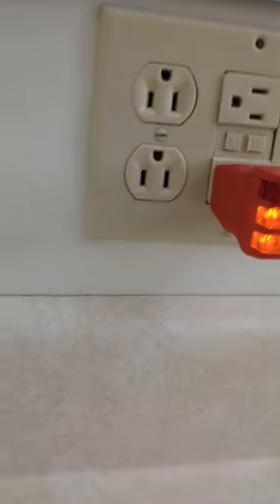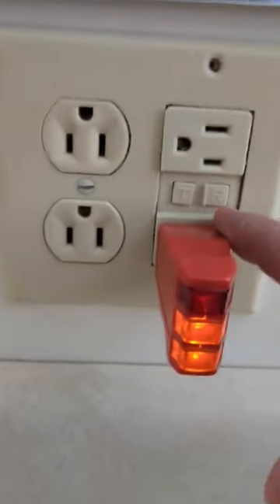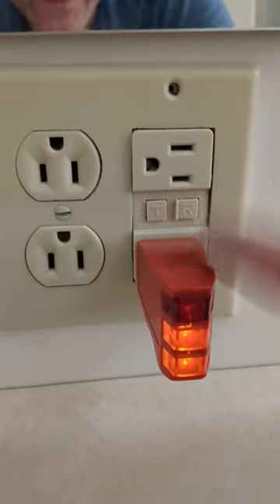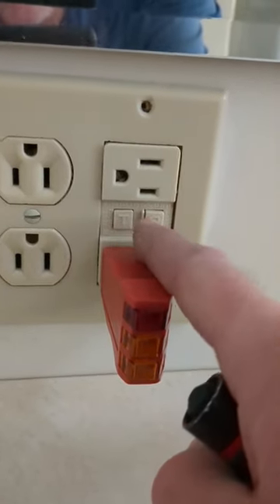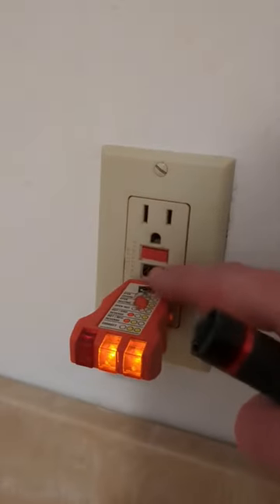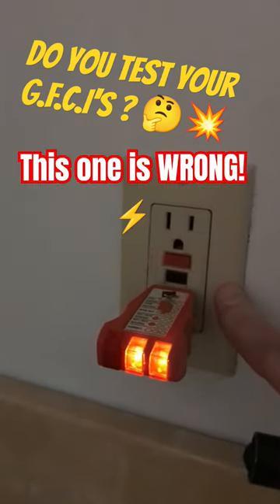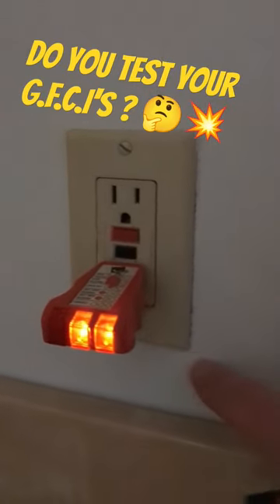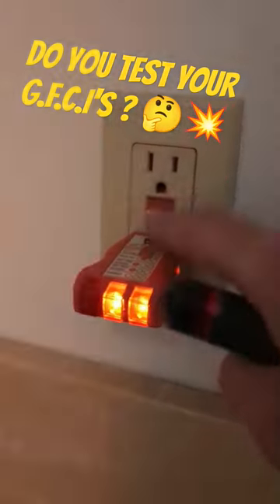⚡gfci receptacle wired wrong household TIP